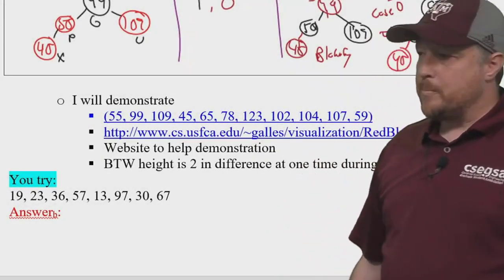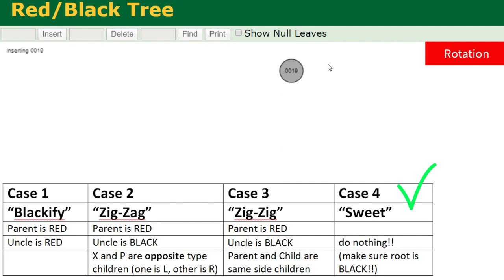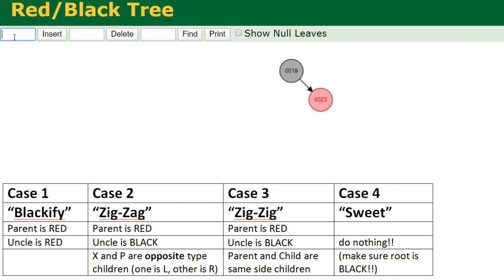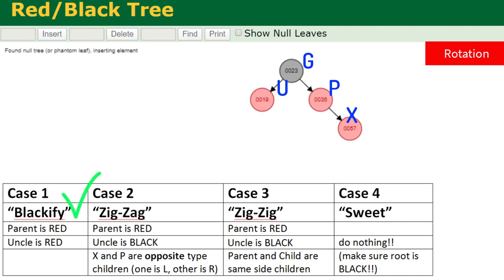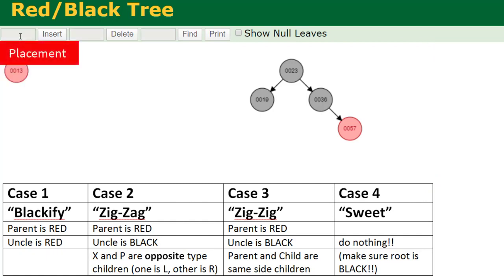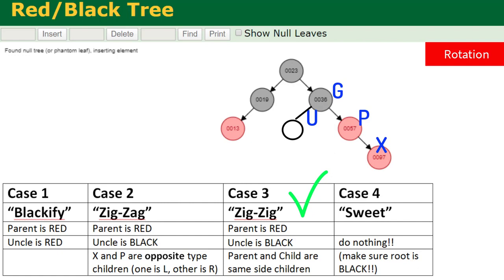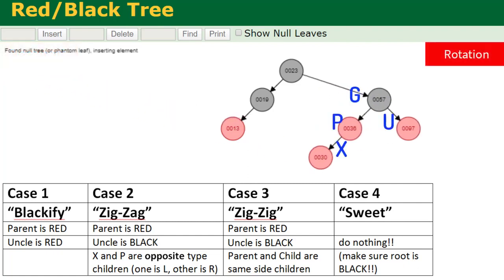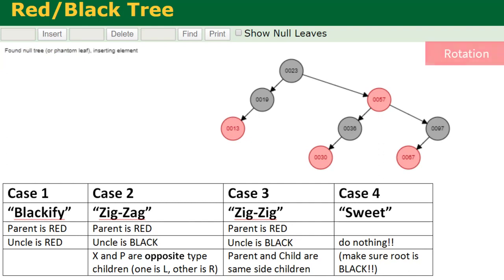12 Red Black Tree Exercise 1